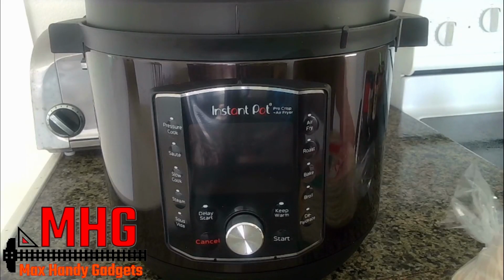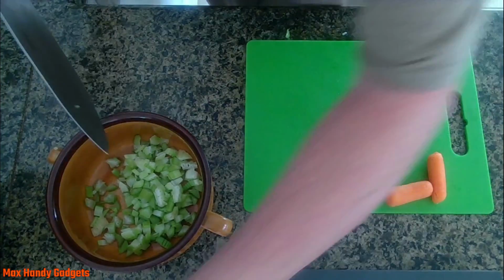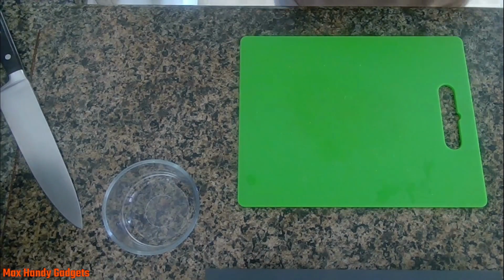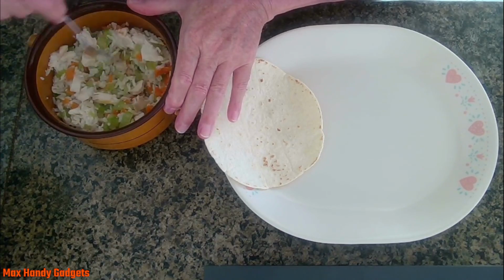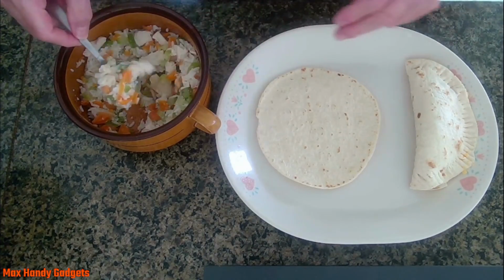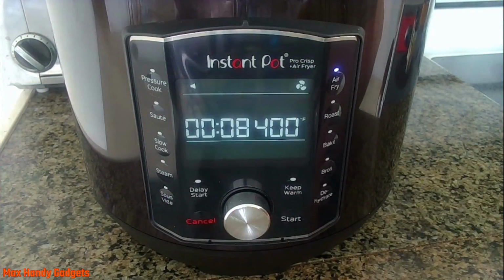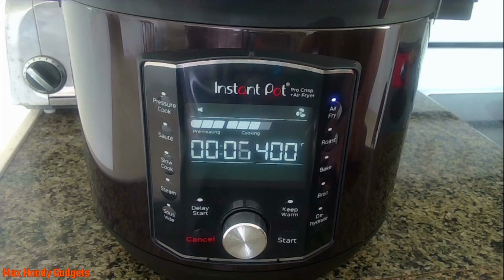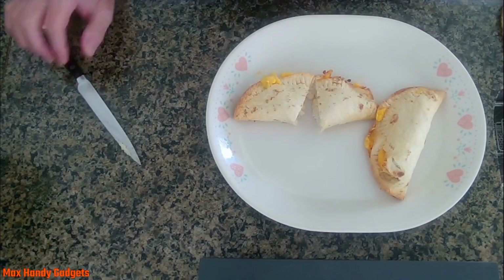Tasty Chicken Rice and Vegetable Sandwich Pockets - Instant Pot Air Fryer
How to Make Tasty Chicken Rice and Vegetable Sandwich Pockets in an Instant Pot Air Fryer that are crispy on the outside but oh so tender and juicy on the inside This easy recipe makes quick, flavorful, delicious sandwich pockets guaranteed to satisfy family guests and friends. It's great served with a salsa dip or sour cream dip too.

👉Buy Amazon Gadgets, Products and Tools Used in this Video
Instant Pot Pro Crisp
Oil Sprayer
Small Glass Bowls
Corelle Serving Plates

⌚Timestamps:
0:00 - Intro How to Make Chicken Rice and Vegetable Sandwich Pockets
0:27 - Vegetables for the Sandwich Pockets
3:36 - Cook time for the Vegetables
4:08 - Cube Chop the Chicken Breast
6:25 - Important step to Make the Sandwich Pockets
7:30 - Making the Sandwich Pockets
9:12 - Add the Sandwich Pockets to the Instant Pot Air Fryer Basket
10:17 - Cook Time for the Sandwich Pockets
13:04 - Done Cooking take a Look
13:35 - Serve Plate the Sandwich Pockets
14:00 - Tast test the Sandwich Pockets

⬇️⬇️ RECIPE INGREDIENTS ⬇️⬇️
• 2 Flour Tortillas
• 1 Stalk of Celery - finely chopped
• 4 Baby Carrots - finely chopped
• ½ Of a Pre-Cooked or Leftover Chicken Breast - cut in small chunks

Cooking Instructions:
• Cook Vegetables in Microwave for 7 minutes - To taste or desired doneness.
• Add Leftover Chicken Breast to the Cooked Vegetables and stir.
• Prepare the Tortillas, soak or dip edges in bowl or use egg whites.
• Add Mixed Chicken and Vegetables in middle of Tortillas.
• Add 1 Slice of Cheese.
• Add Salt - Pepper or any seasonings of your choice.
• Fold the Tortillas over the mixture and Fork or pinch them together to form a Pocket.
• Spritz / Oil the Basket of the Instant Pot Air Fryer.
• Add Sandwich Pockets place them in Air Fryer Basket.
• Cook time, Set the Instant Pot to Air Fry for 8 minutes at 400°F and Select Start.

There you have it, quick and easy Tasty Chicken Rice and Vegetable Sandwich Pockets for guests or the whole family. They are great served with a salsa dip or sour cream dip too. 😊Delicious!!

SONG: You Had To Be
ARTIST: E's Jammy Jams
ALBUM: You Had To Be